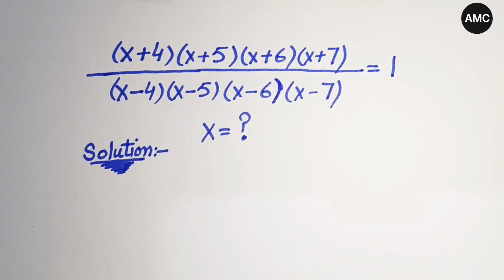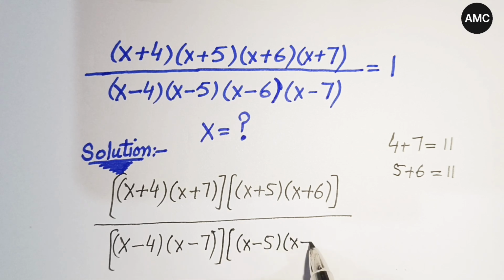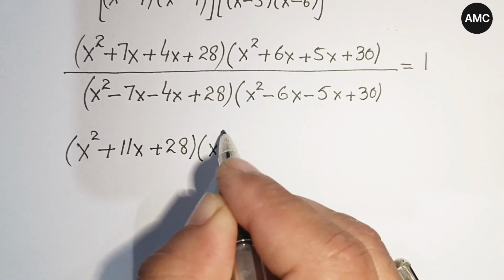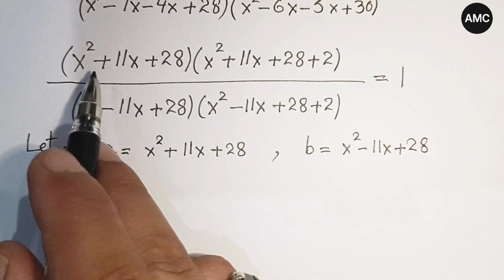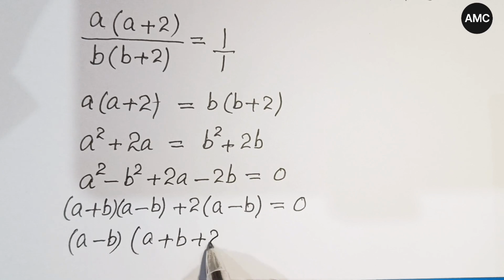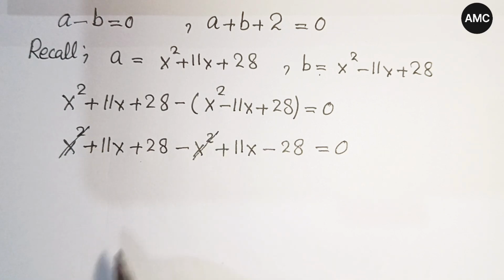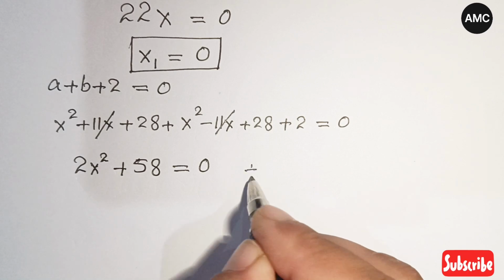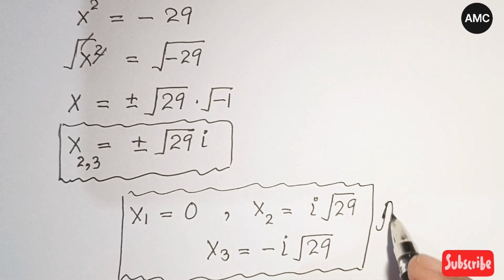Spain l can you solve this? l Math Olympiad Algebra Problem